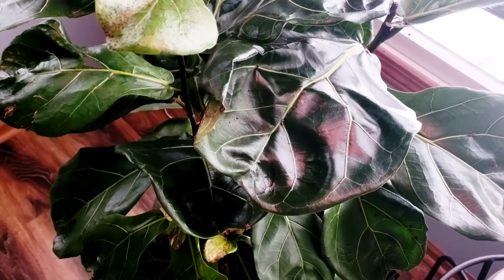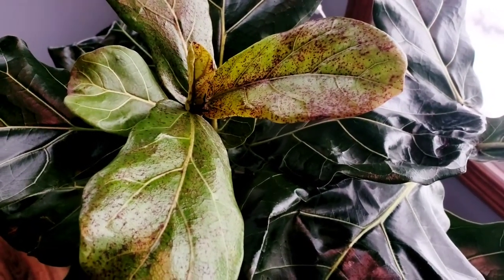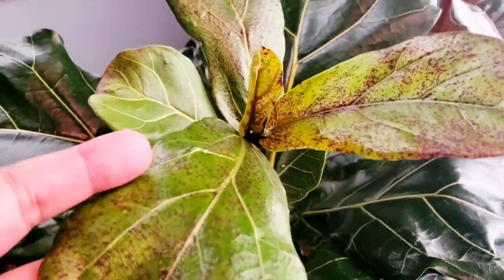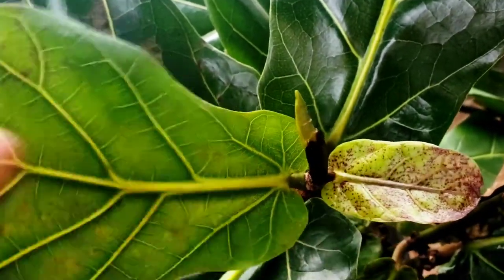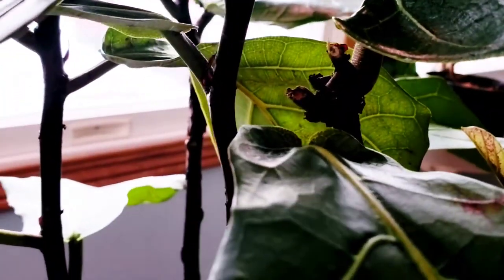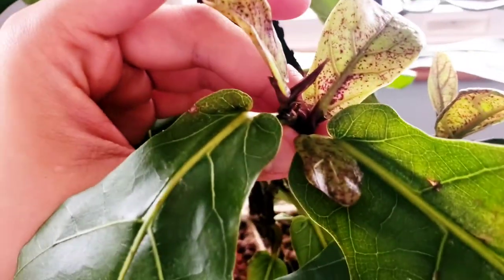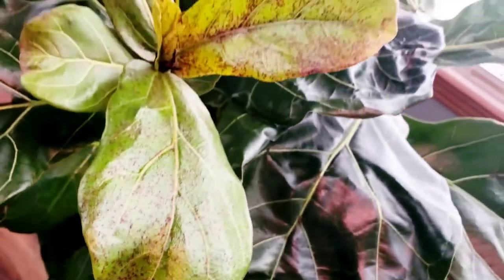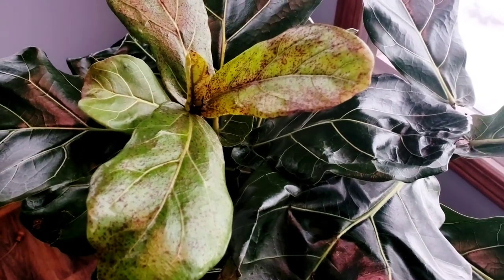Update Fiddle Leaf Fig Tree Part 003 | Ficus Lyrata 02 & 03 | Plant Vlog 048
What I currently for this plant